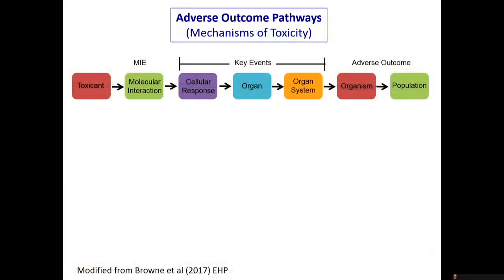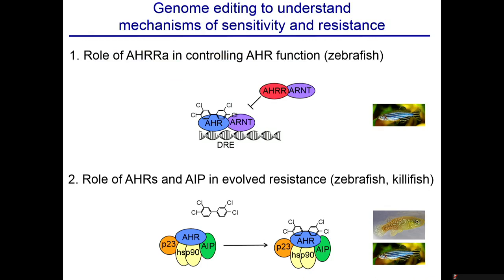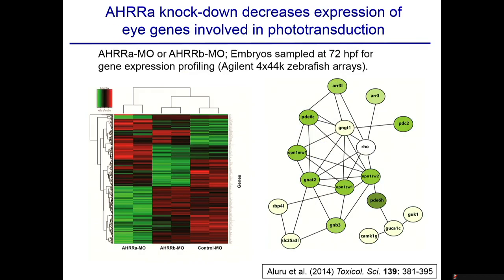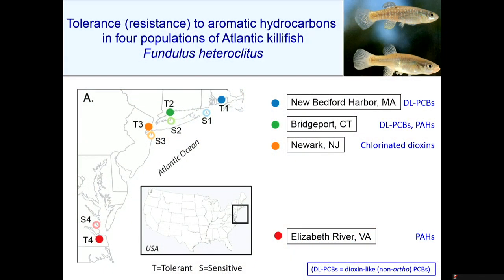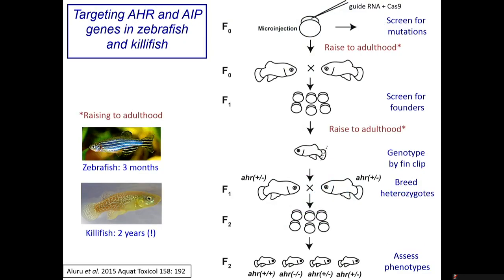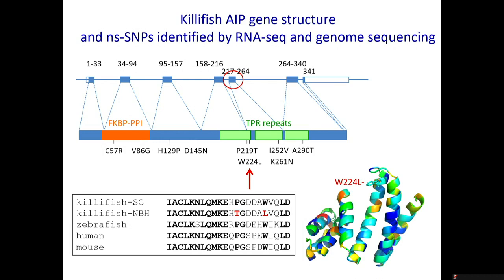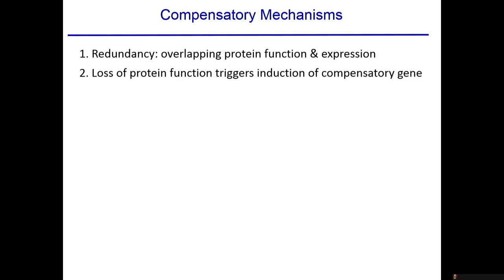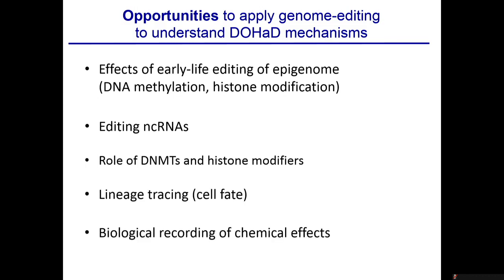01/10/18 - Session 2: Mark Hahn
Mark Hahn, Woods Hole Oceanographic Institution